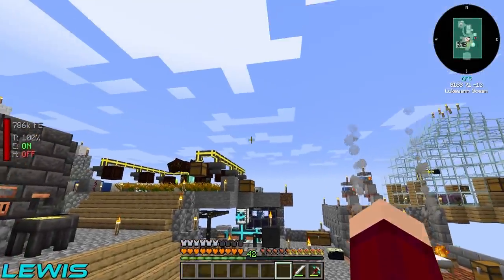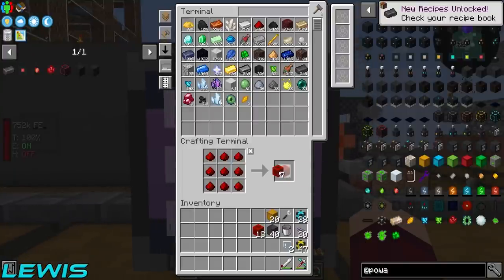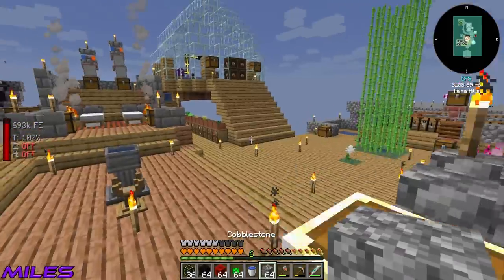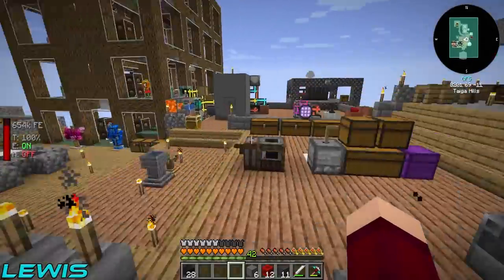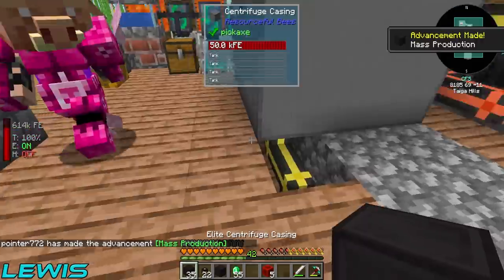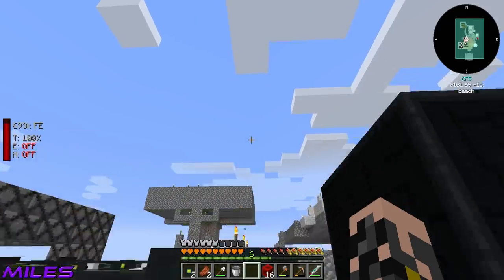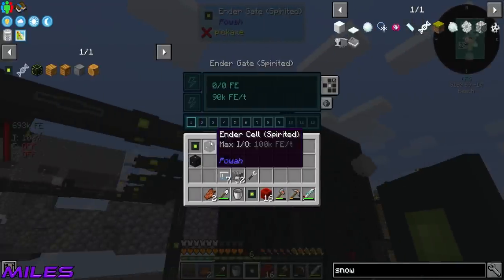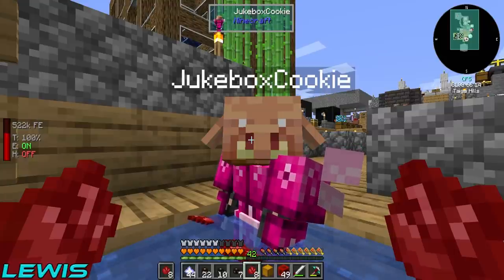OP NITRO REACTOR, WIRELESS POWER & ELITE CENTRIFUGE! Sky Bees 2 EP18 | Modded Minecraft 1.16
In this New Minecraft Sky Bees 2 episode, Lewis and Miles want to upgrade there power using Reactors, so they first start by making some Nitro Crystals  and whilst they do that they also start upgrading there Centrifuge. After setting up a reactor they then get started on Wireless Power with Ender Gates.;

About Sky Bees 2:
It is a Skyblock style beginning, without sieving. Till you get your first Bee and then you have to breed them to get all of the Resource Bees. Some Recipes are made a bit harder to make it a little bit challenging.